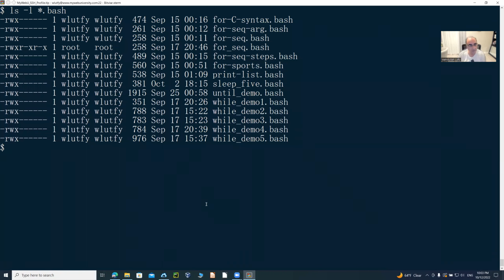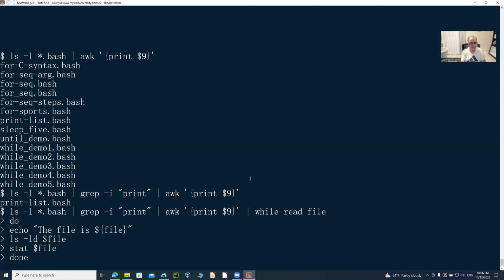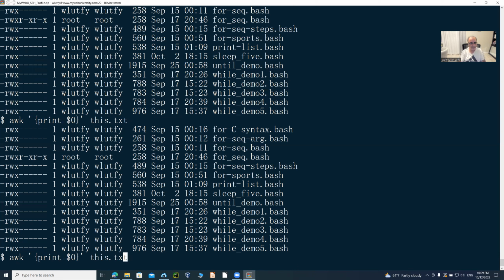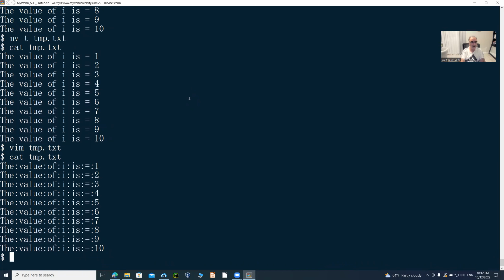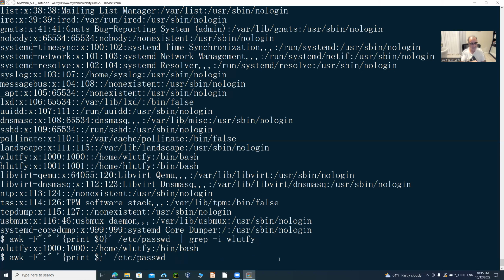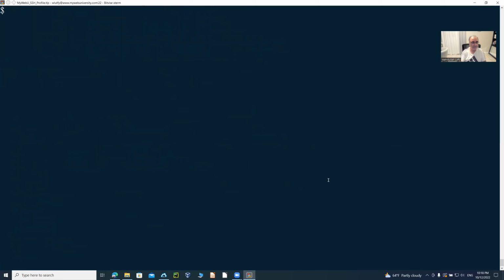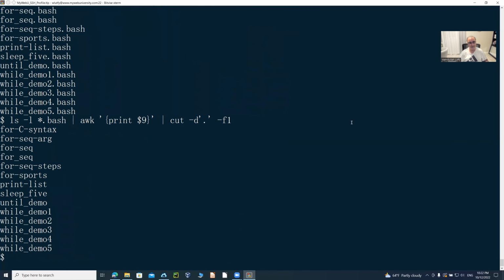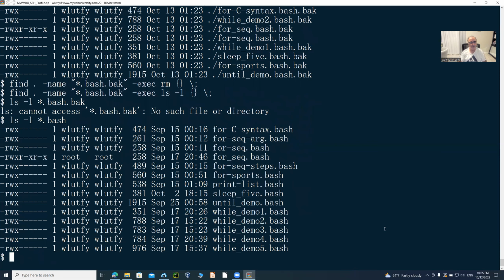Linux Command Line in BASH Shell With Examples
YouTube.com/@mywebuniversity

Happy Learning!